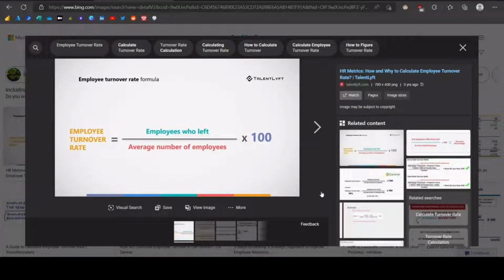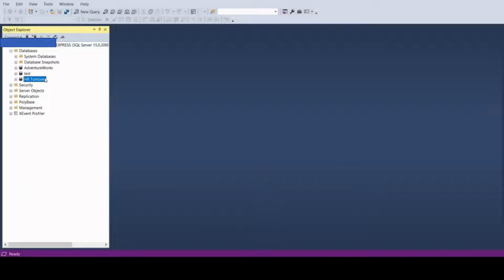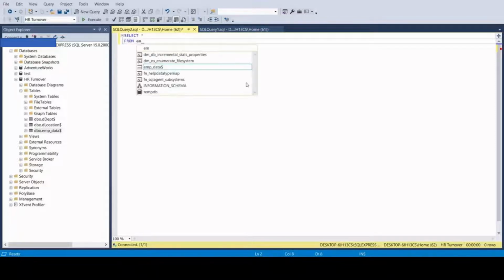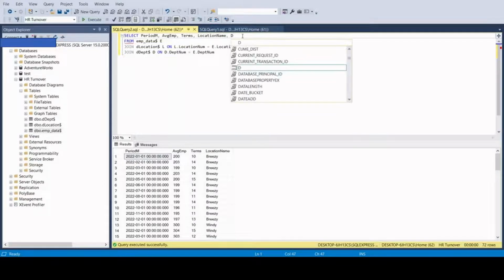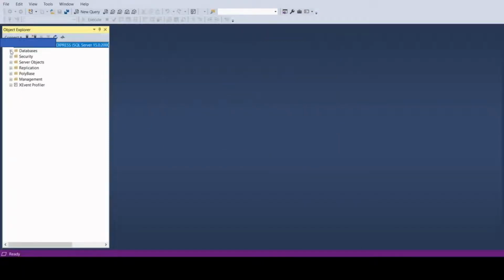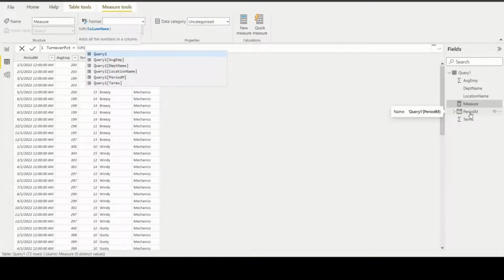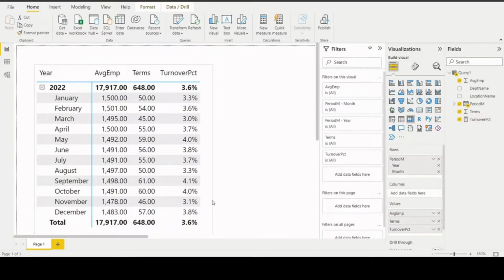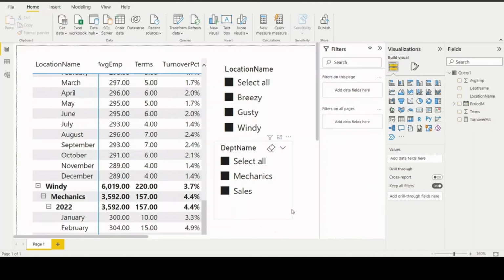Data Analyst Portfolio Project #2 | Power BI to SQL Tutorial | HR Turnover Rate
In this project for Data Analysts and Business Intelligence Analysts, I create a view in SQL and then connect to that view in Microsoft Power BI. I then create a report in Power BI based on the data from SQL server.

0:00 Introduction
0:36 Data Review
1:41 Create the SQL DB
2:20 Load Excel Data to SQL
4:11 Create the SQL View
8:56 Connect Power BI to SQL
11:30 Create the DAX Measure
12:42 Create the Final Report

relevant topics: power bi, sql, sql views, databases, power query, dax, data analytics, analyst, business intelligence, tutorial for beginners